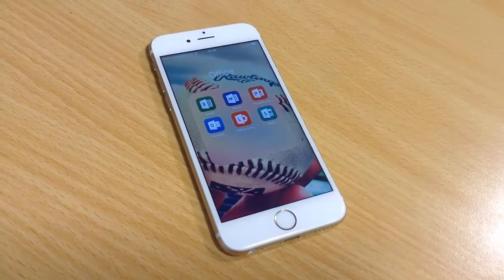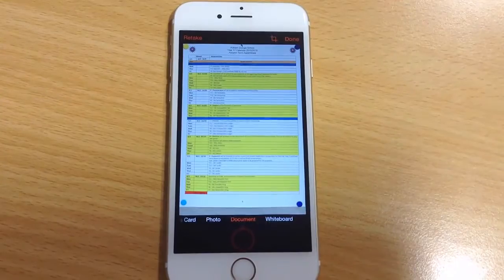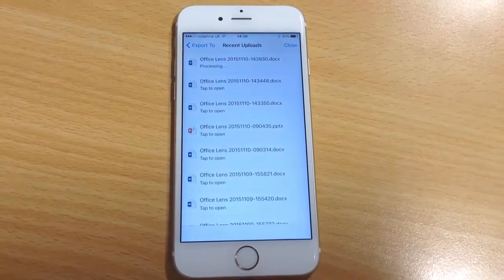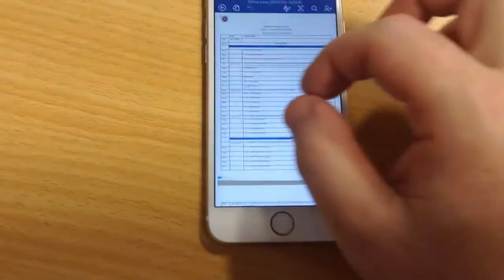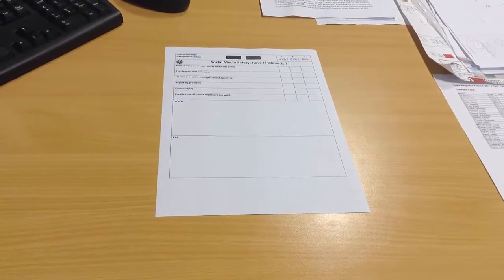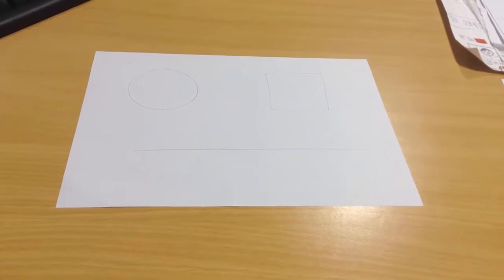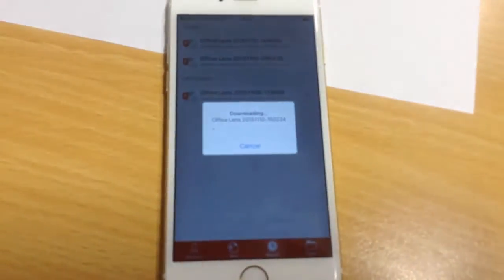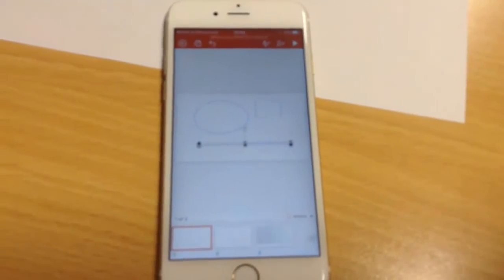Microsoft Office Lens App Review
Review of Office Lens app for ios devices by Jon Tait